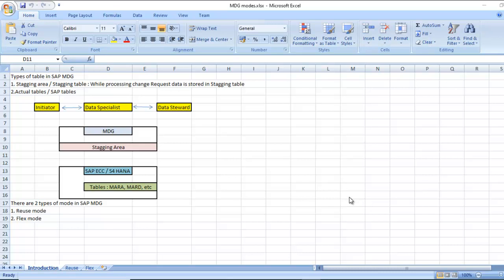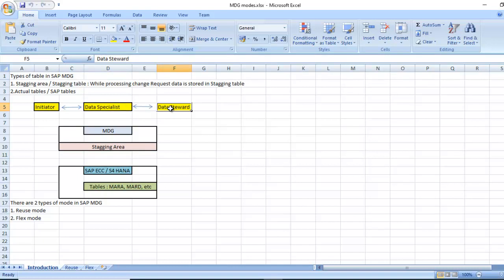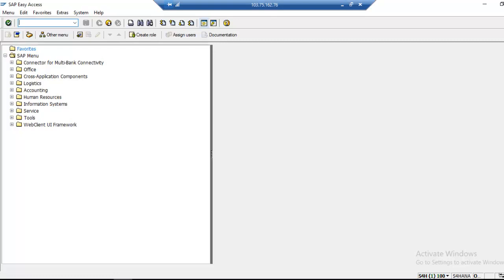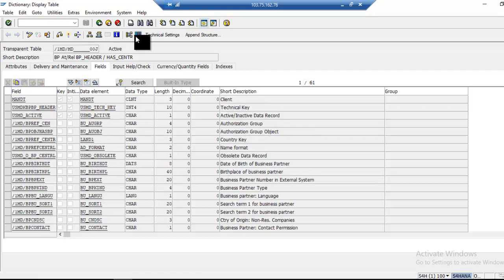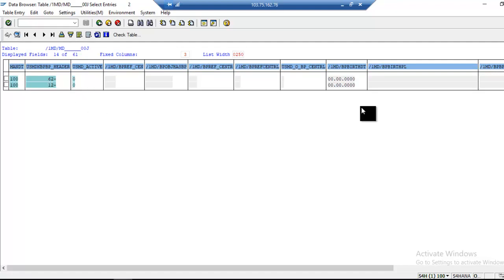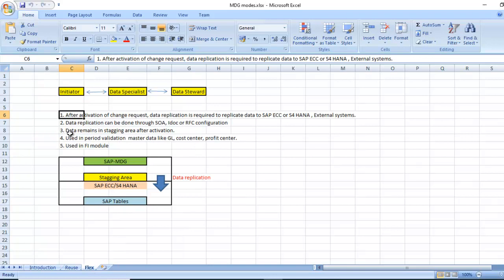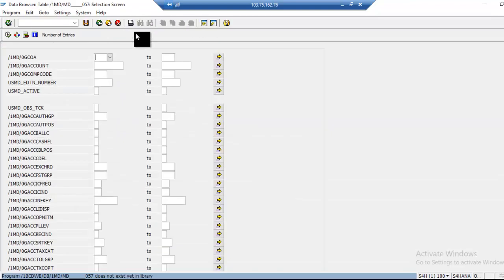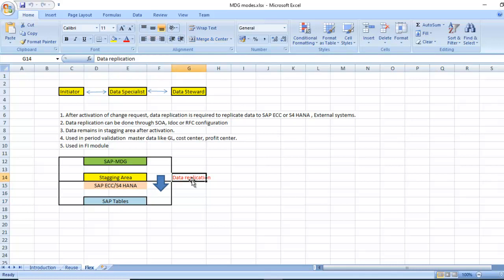Types of modes in SAP MDG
Reuse Mode:
In the Reuse mode, SAP MDG leverages the concept of "central governance" to manage master data. It focuses on creating a single, authoritative source for master data records, which can be used across various applications and systems in the organization.
The primary objective of the Reuse mode is to ensure data consistency and quality by maintaining a centralized master data repository.
Master data records are centrally governed, and any changes or updates to these records are applied across all applications using this data.
Reuse mode typically involves a more structured data model and stricter data governance policies.
Flex Mode:
In contrast, Flex mode in SAP MDG allows for more decentralized governance of master data.
It offers a more flexible approach by enabling data maintenance at a local level. Business units or departments can manage their specific master data records independently, without centralizing governance.
Flex mode is often used when there is a need to accommodate specific regional or business unit requirements that may not align with the centralized governance model.
This mode allows for greater flexibility in managing master data records based on individual needs, without impacting other parts of the organization.